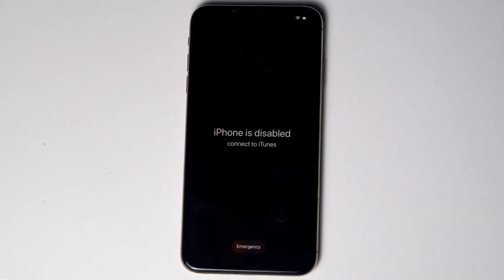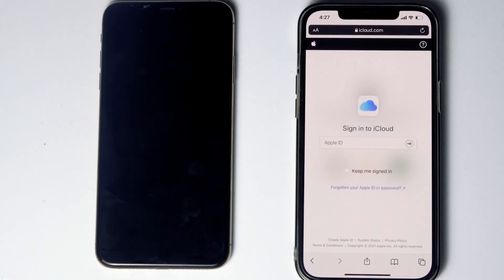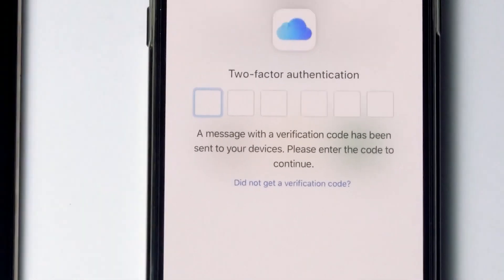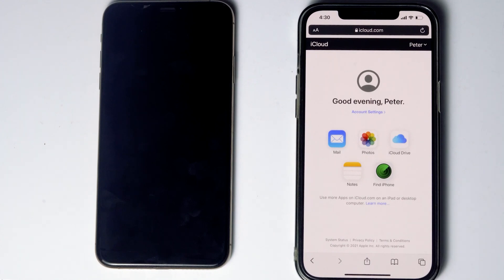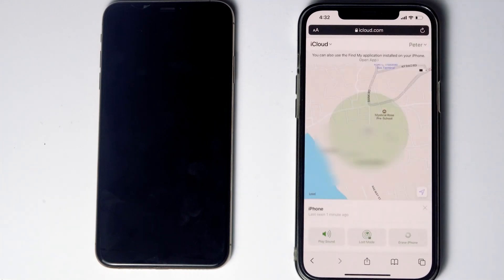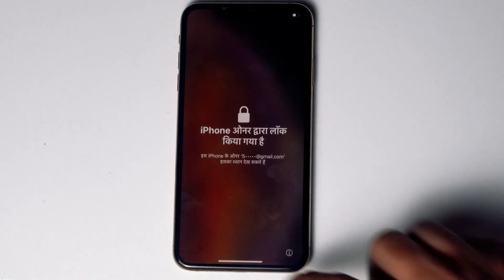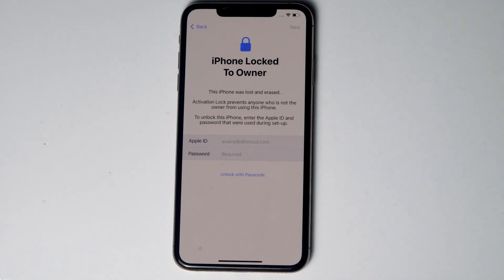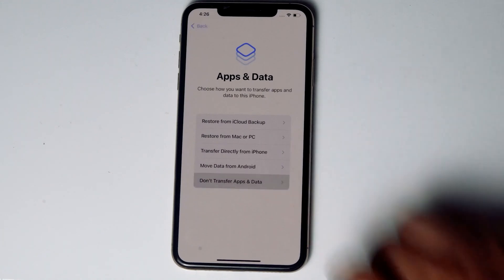How to UNLOCK Any iPhone Without Passcode if Forgot | iPhone 6/7/8/X/11/12/13/14 Any iOS 16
This Tutorial will guide you on How to Unlock iPhone without Passcode (If Forgot)

This works for :
iPhone
iPhone 3G
iPhone 3GS
iPhone 4
iPhone 4S
iPhone 5
iPhone 5c
iPhone 5s
iPhone 6
iPhone 6 Plus
iPhone 6s
iPhone 7
iPhone 7 Plus
iPhone 8
iPhone 8 Plus
iPhone X
iPhone XR
iPhone XS
iPhone XS Max
iPhone 11

This video can also help those who have following questions:

how to Unlock iPhone without Mac